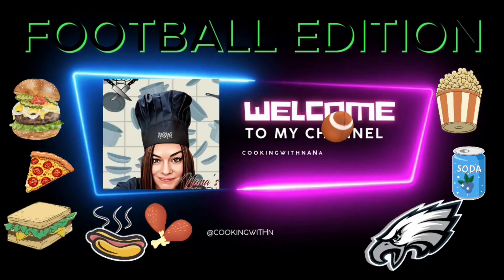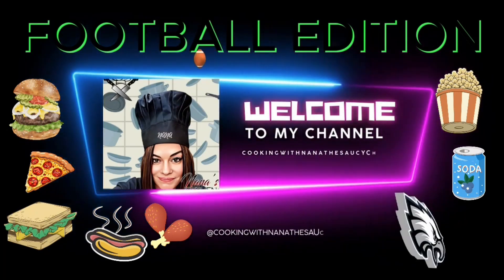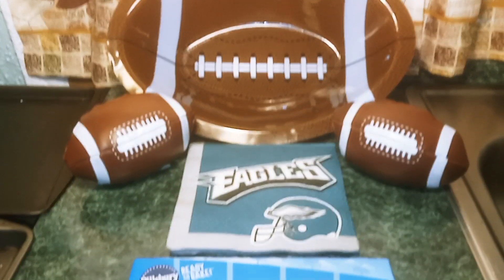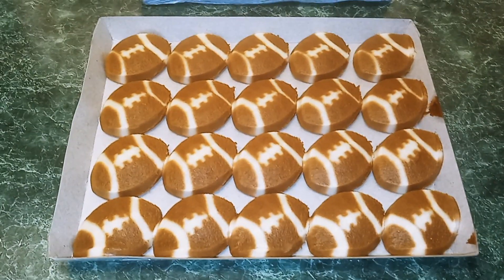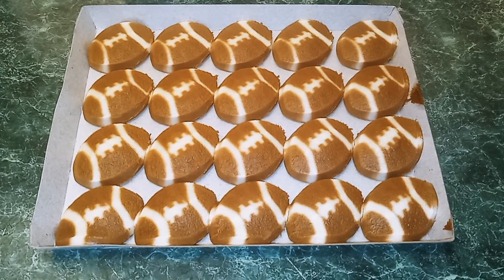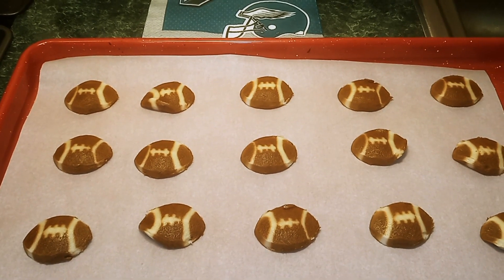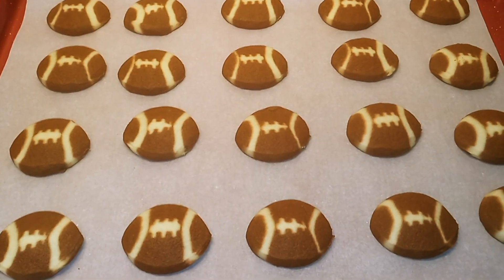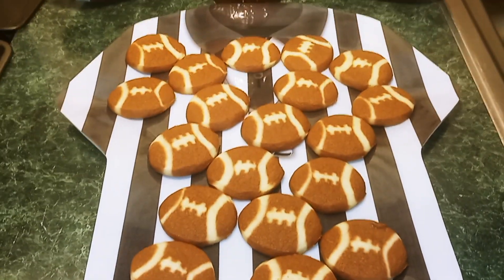PILLSBURY FOOTBALL SUGAR COOKIES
These sugar cookies are perfect for football season.

Ingredients:
1 package pillsbury football sugar cookies